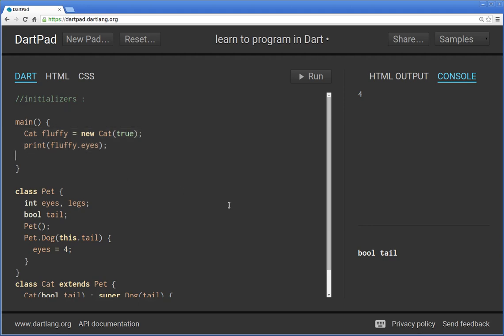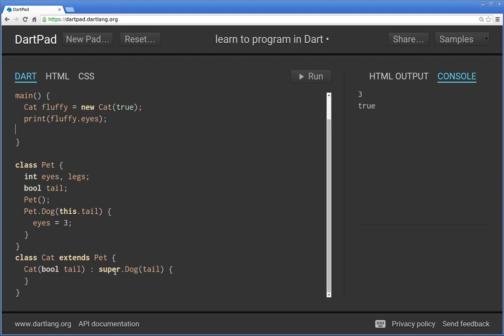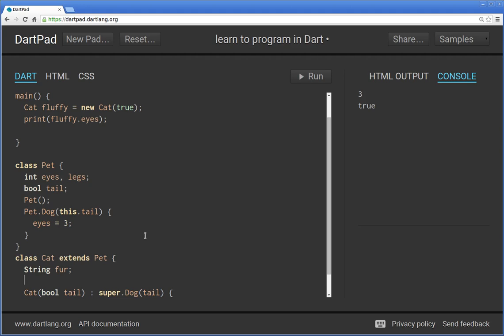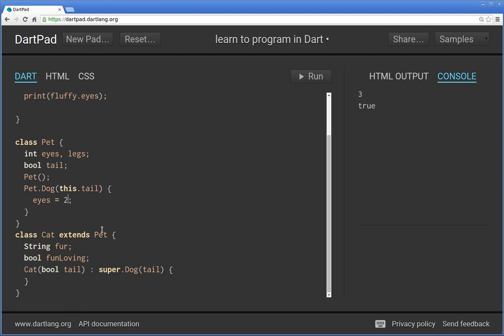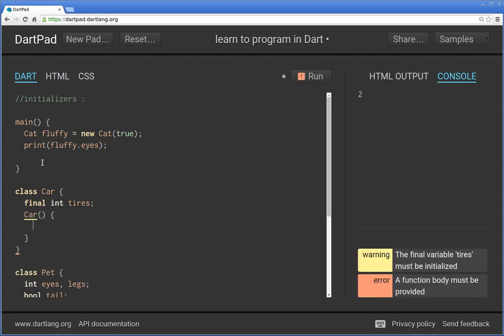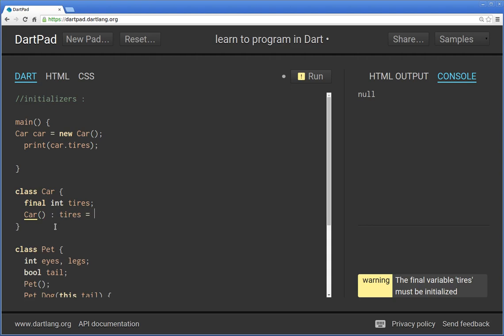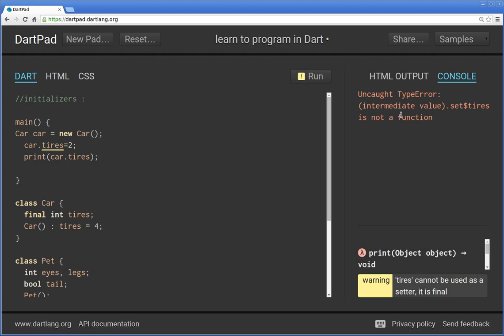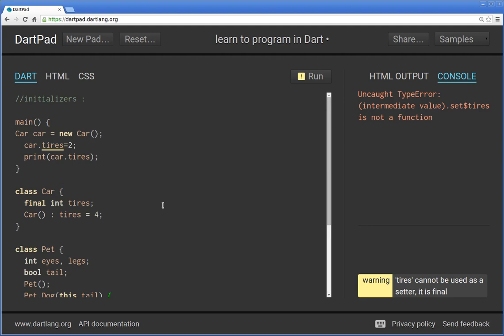47 Learn to Program in Dart: Initializers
In this video, we review the use of initializers in the Dart programming language.